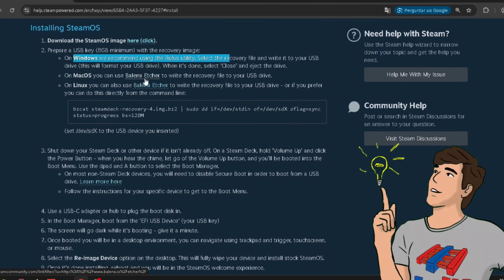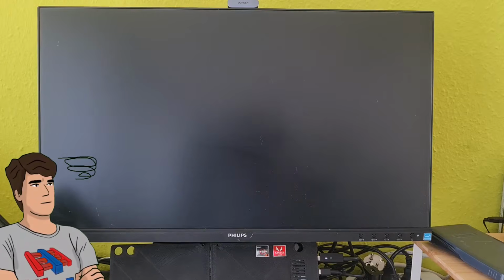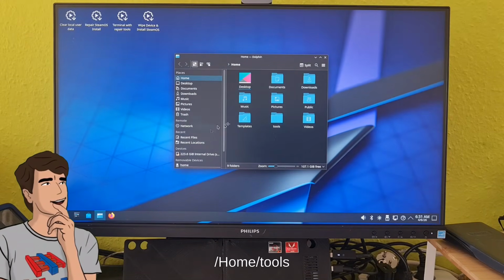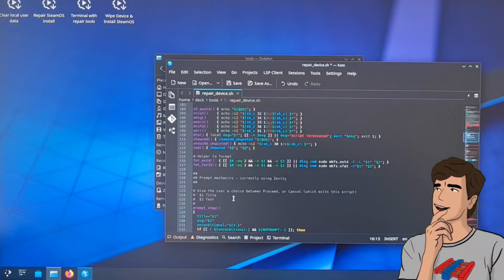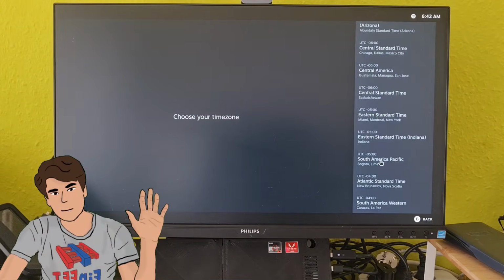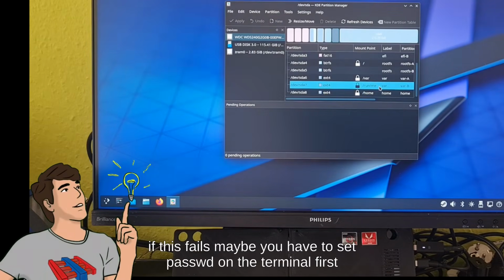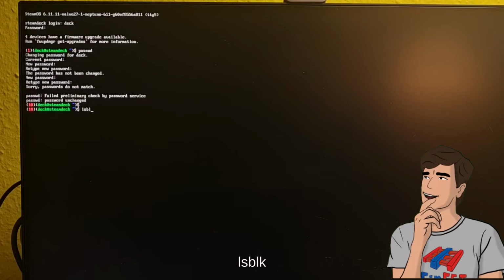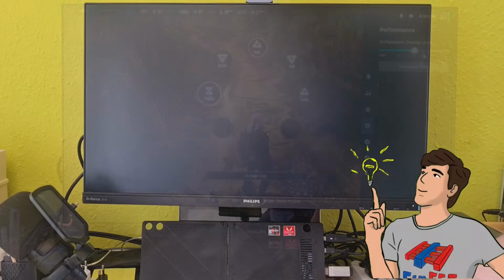Installing SteamOS on an unsupported device with a sata ssd, no nvme drive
Hello guys!
I had a few issues trying to install SteamOS on an unsuportted device so i decided to make a short video about it.